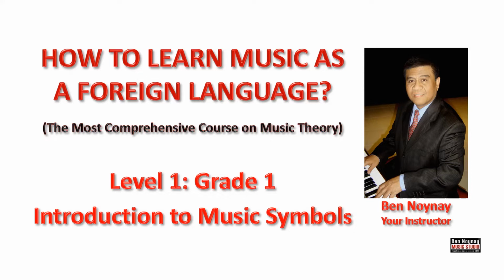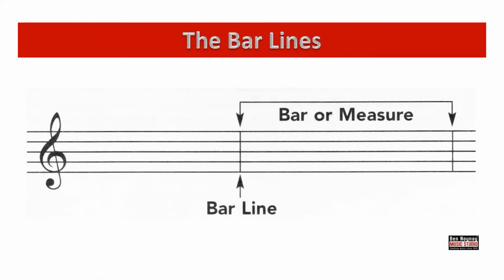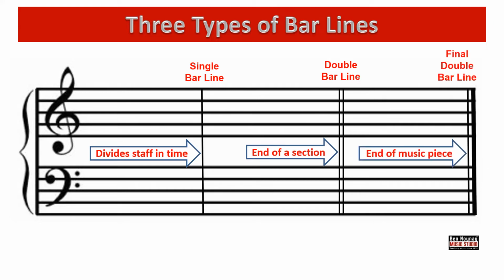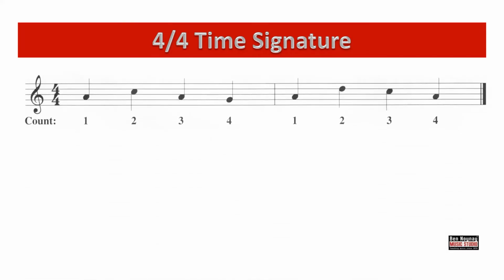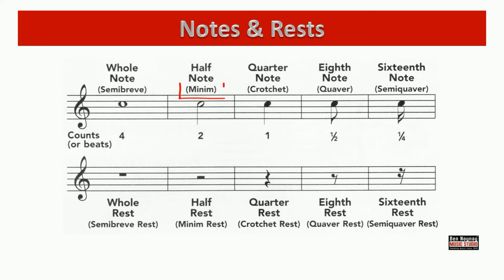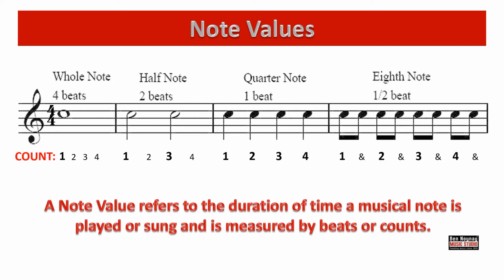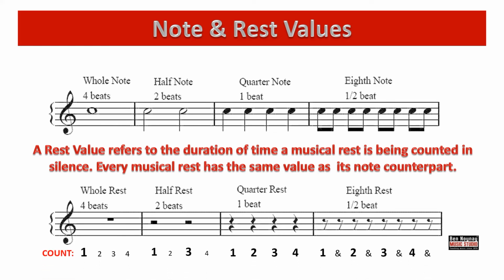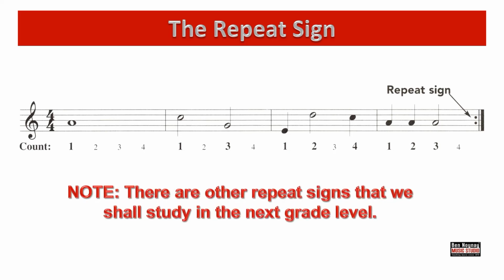INTRODUCTION TO MUSIC SYMBOLS (Grade 1, Level 1) - Section 5: Bar Lines and Repeat Sign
Section 5:  Bar Lines and Repeat Sign

Here's what you'll learn:

1. Bar Lines
Bar lines are drawn across the music staff, in order to divide the piece of music into sections. We call these sections, bars or measures.

2. 4/4 Time Signature
The 4/4 time signature indicates four beats in a measure or a bar and each beat is worth a quarter note or a crochet.

3. British Names of Notes
The whole note is called Semibreve, the half note is called Minim, the quarter note is called a Crochet, the eighth note is called a Quaver, and the sixteenth note is called a Semiquaver.

4. Note and Rest Values
A Note Value refers to the duration of time a musical note is played or sung and is measured by beats or counts. A Rest Value refers to the duration of time a musical rest is being counted in silence. Every musical rest has the same value as its note counterpart. Therefore, the counting is exactly the same.

5. The Repeat Sign
The musical repeat sign is represented by two dots placed in the middle of the second and third spaces of the staff and written just before the Final Double Bar line. The repeat sign tells the musician to play again a section of the piece of music from the beginning.